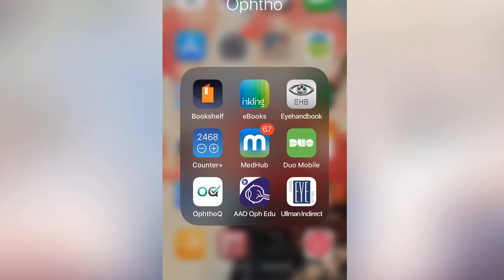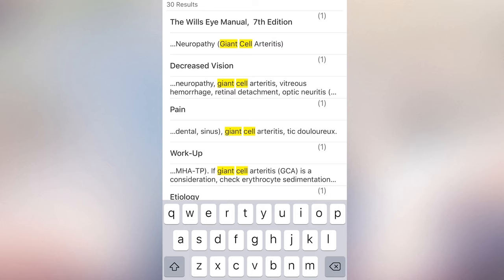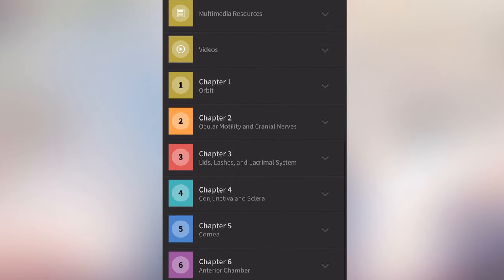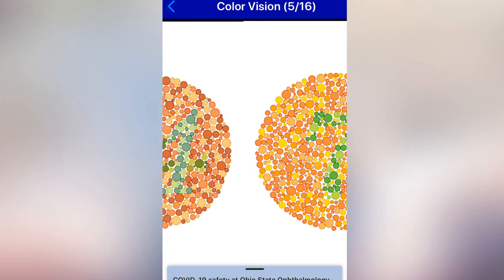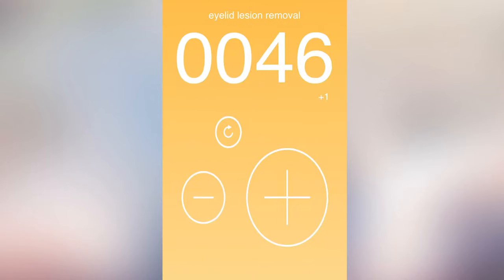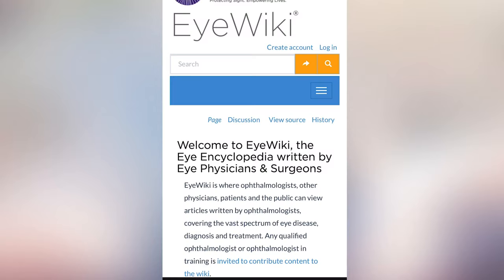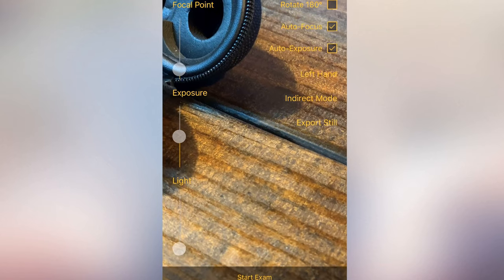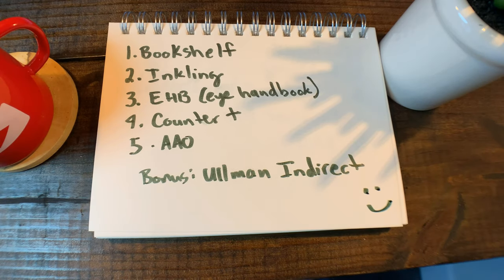Best Apps for Doctors | Ophthalmology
Here I'll share with you 5 of my favorite apps to use for ophthalmology. These are a few of my favorite apps for eye doctors that I use on a day to day. They're all free so that helps. Let me know if you like any of these or find them useful.

The Wills Eye Manual
Mass Eye and Ear Book